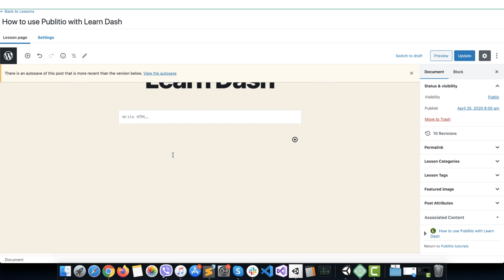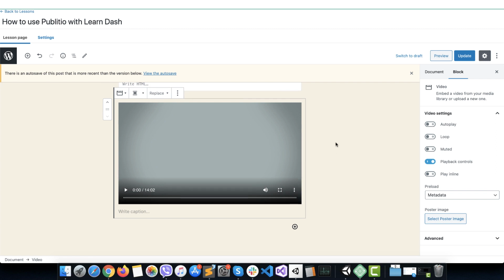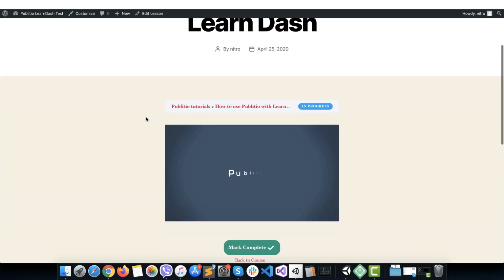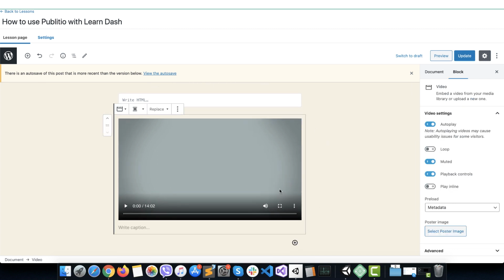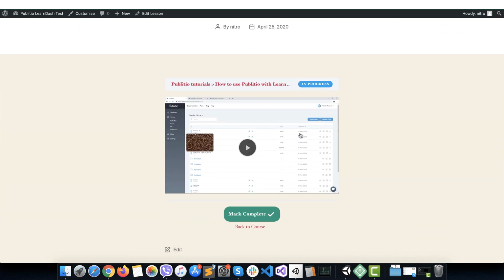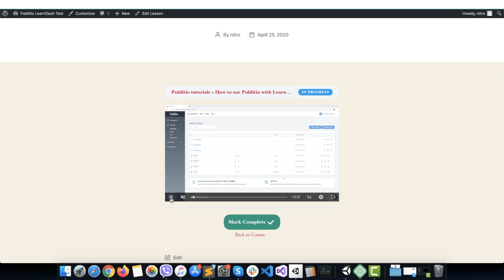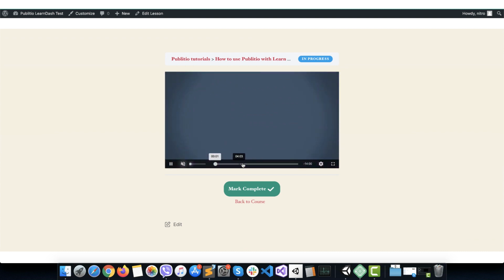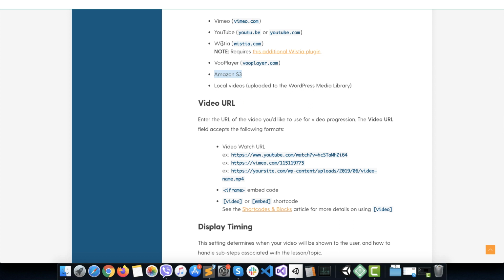How to embed videos from Publitio in to Learn Dash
We created a short video explainer on how to Embed videos from Publitio in to Learn Dash.

There is a limit on integration if you want to create a progression video, and we have reached out to Lean Dash in order to resolve that.